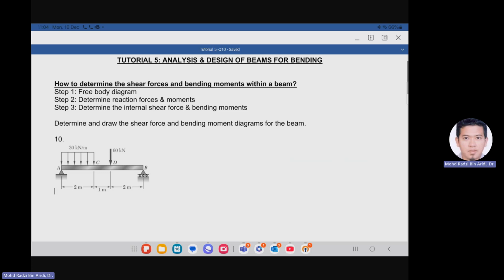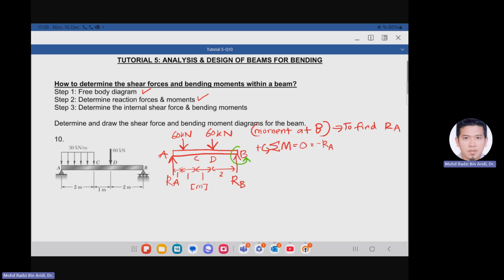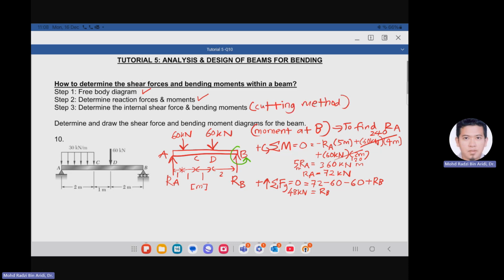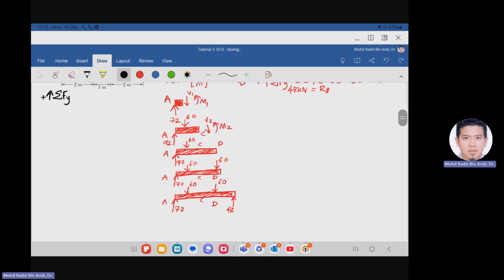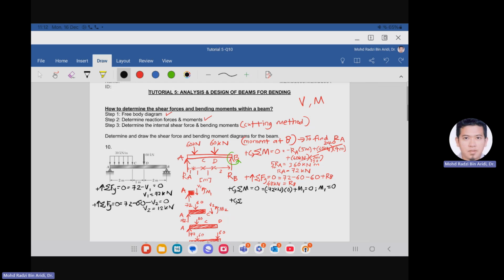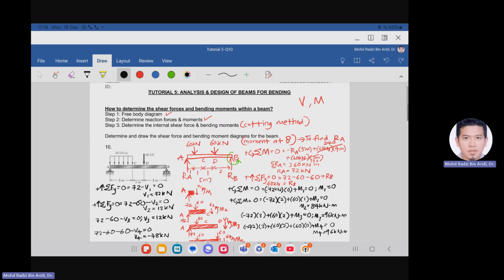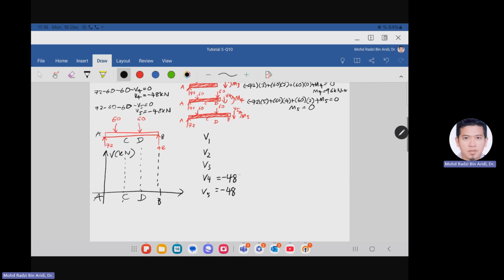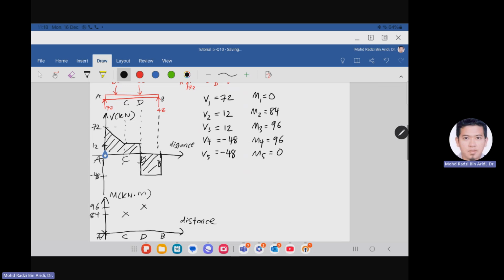Mechanics of Materials: Beams - Shear Forces and Bending Moments Example 1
MEMD2033/MEMD2034 Mechanics of Materials: Beams - Shear Forces and Bending Moments
College of Engineering
Universiti Tenaga Nasional